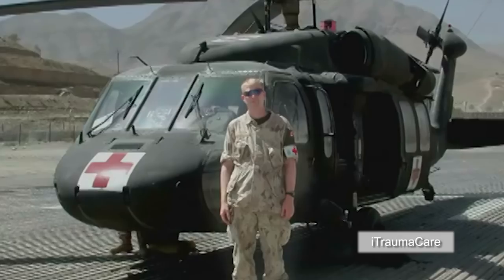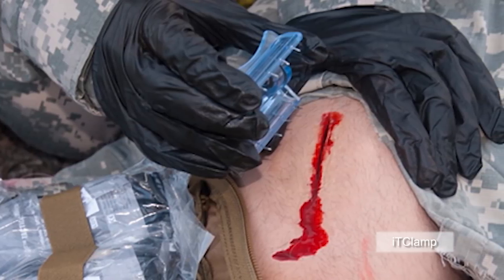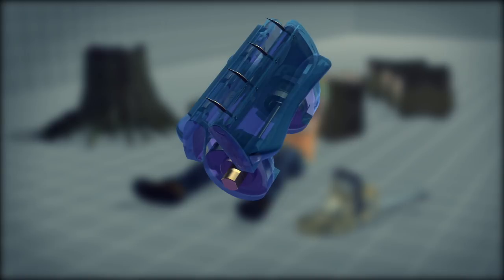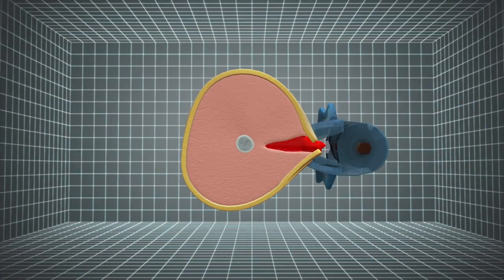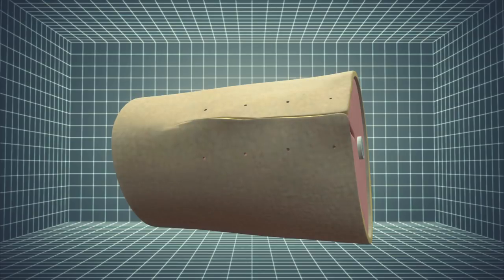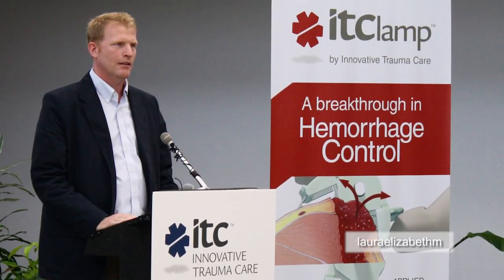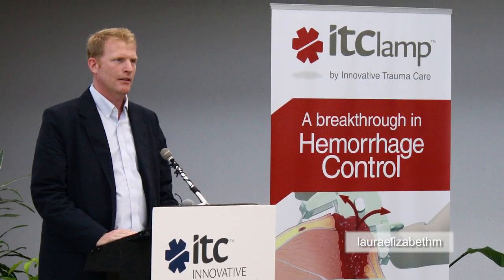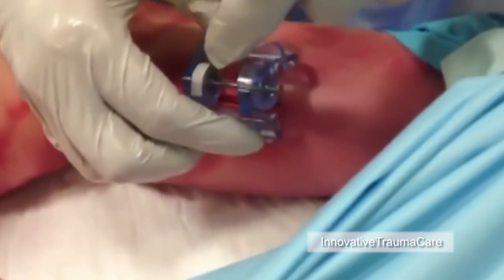Hair clip-inspired clamp device controls traumatic bleeding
Originally published on September 25, 2013

A new device designed to control severe bleeding that was approved this summer by the U.S. Food and Drug Administration has already saved the life of a Mississippi man after a Memphis air medical service began using it in late August.

The iTClamp hemorrhage control system is a hair clip-like clamp that closes the edges of the wound to create a temporary pool of blood under pressure, which can form a stable clot and  stay in place for hours until the wound can be surgically repaired.

On Aug. 29 it was used by first responders from Memphis-based air medical transport service Hospital Wing on a 64-year-old Olive, Mississippi man who was trimming trees in his yard when his chainsaw became caught in his sleeve, leaving a 7-inch-long, inch-deep cut in his harm that bled uncontrollably.

The medical flight crew applied the iTClamp to the man's wound before airlifting him to a local hospital for trauma operating room services. He received stitches and was released from the hospital eight hours after he arrived, according to the San Antonio Express News.

Made by medical device firm iTraumaCare, also known as Innovative Trauma Care Inc., the iTClamp was invented by Dennis Filips, who served three tours in Afghanistan as a trauma surgeon for the Canadian navy.

The iTClamp is portable, can be easily applied and is being sold for around $100 in the U.S., which means it can be used not only by first responders but also by ordinary people in their first-aid kits. Unlike a tourniquet, the iTClamp allows blood to continue to flow to the extremities, meaning it can be used to control bleeding from potentially fatal injuries in the neck, abdomen and groin area where tourniquets won't work.